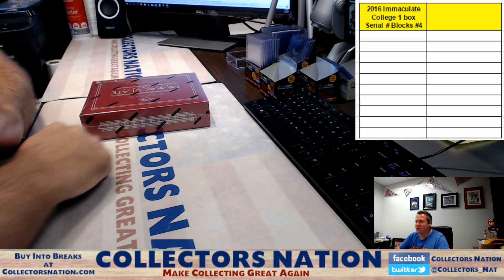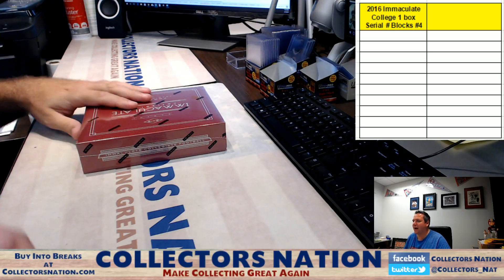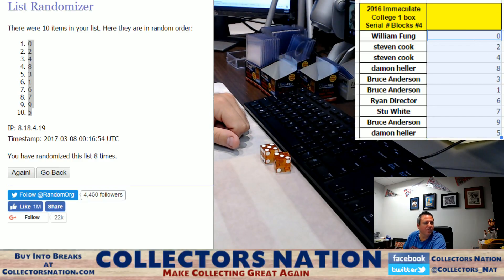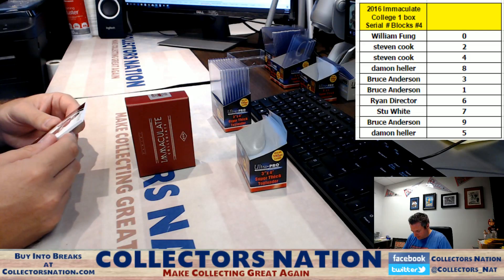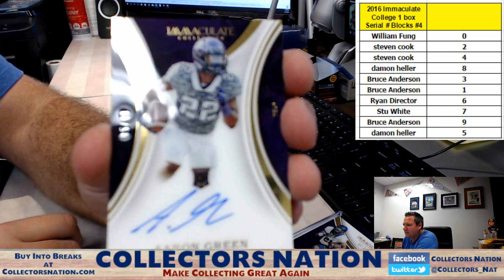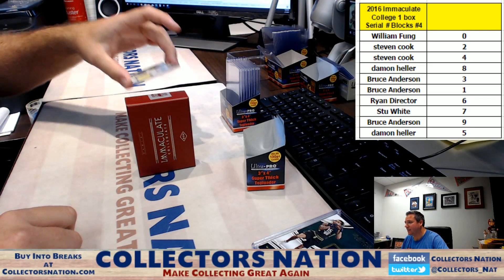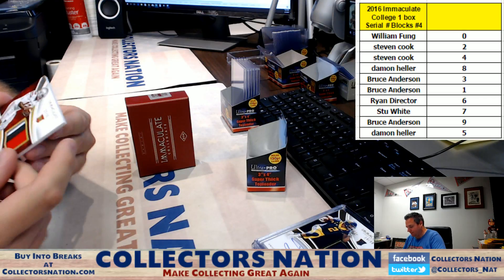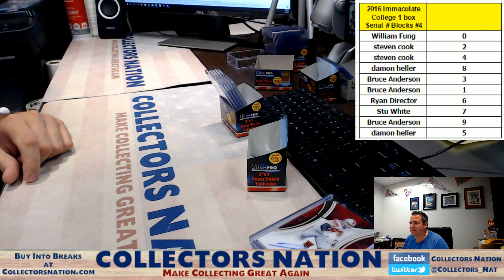2016 Immaculate College Football 1 Box Random Number Break #4